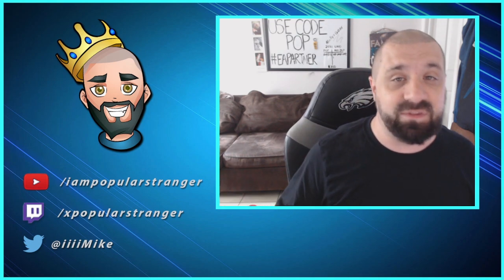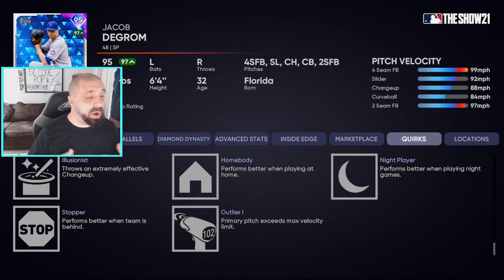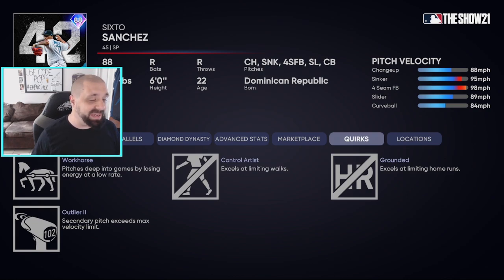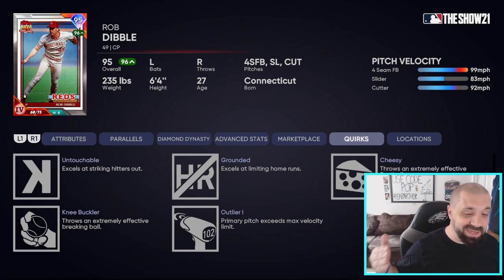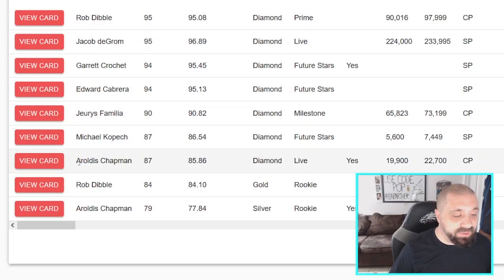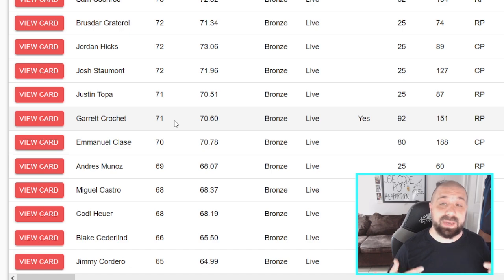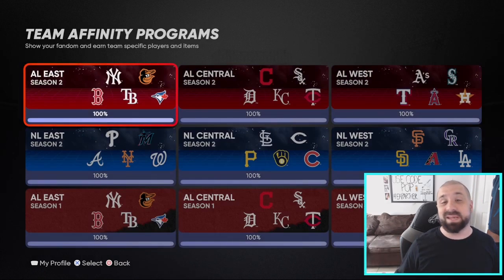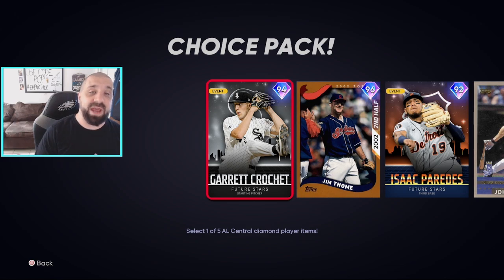This Quirk Combination Is TOXIC! How To Pitch And Get Strikeouts In MLB The Show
Going over the #1 quirk you should have on most of your pitchers in MLB The Show.